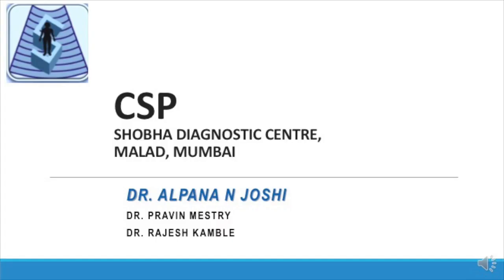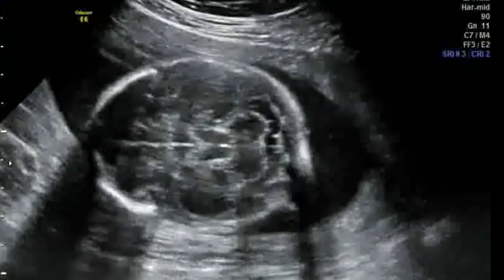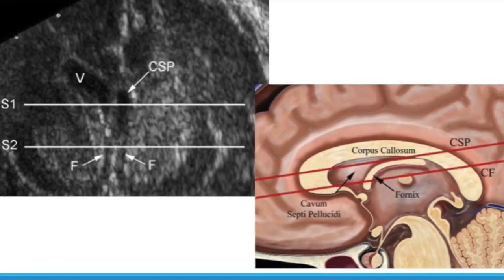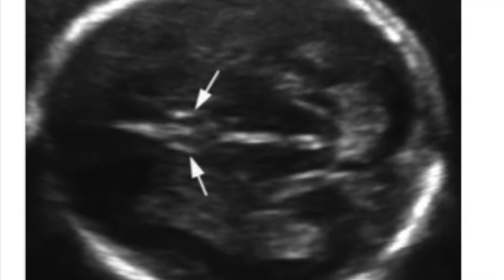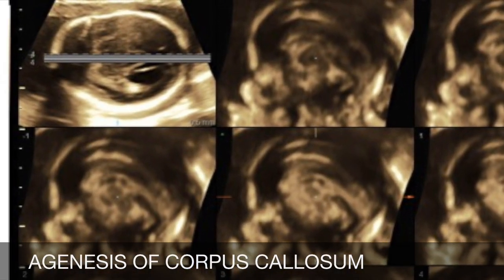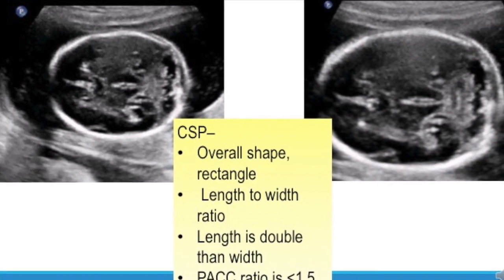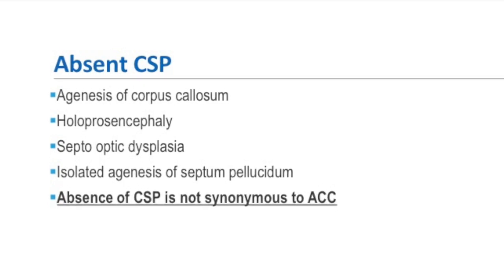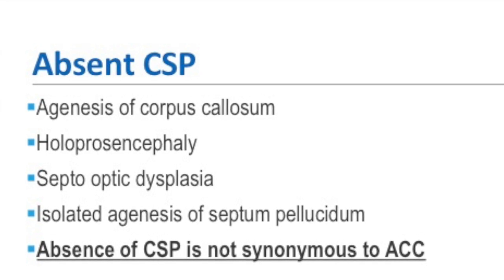TMT: FETAL IMAGING: CAVUM SEPTUM PELLUCIDUM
Quick learning videos on Radiology for UG and Residents in Radiology

Review of Cavum Septi Pellucidi during fetal anomaly scan and its implications by Dr Alpana Joshi